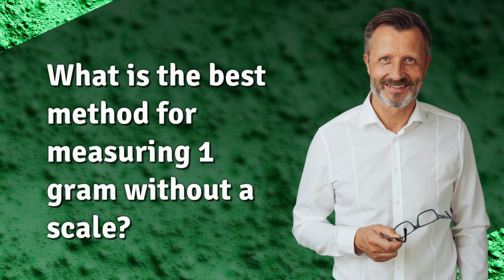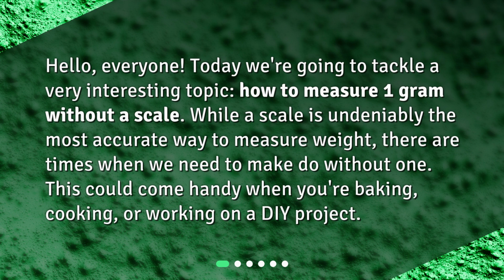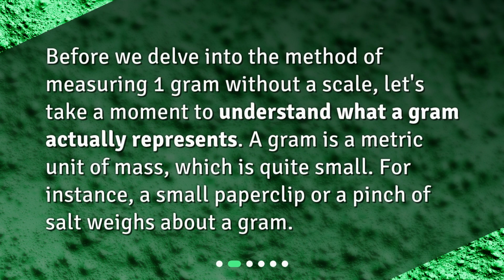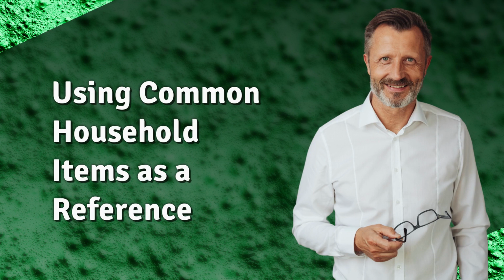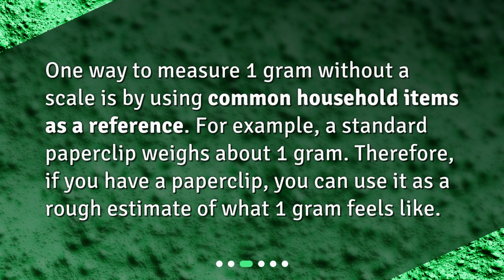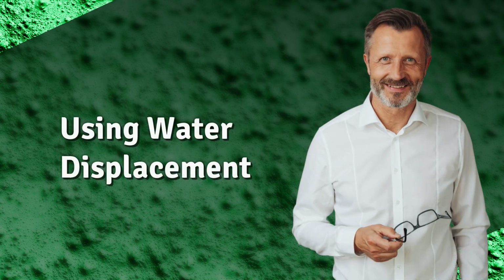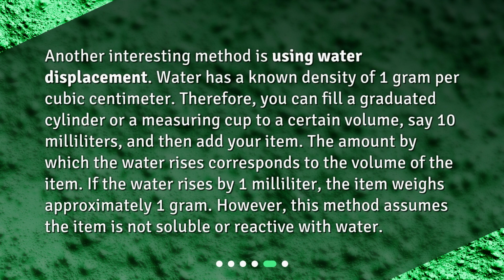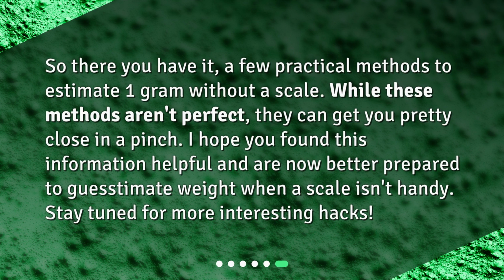What is the best method for measuring 1 gram without a scale?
Measuring 1 Gram Without a Scale: A Practical Guide • Learn how to measure 1 gram without a scale in this practical and informative video. Discover different methods, including using common household items as a reference, creating a DIY balance, and utilizing water displacement. Whether you're baking, cooking, or working on a DIY project, these techniques will come in handy!

00:00 • What is the best method for measuring 1 gram without a scale?
00:26 • Understanding the Concept of 1 Gram
00:48 • Using Common Household Items as a Reference
01:09 • Creating a DIY Balance
01:37 • Using Water Displacement